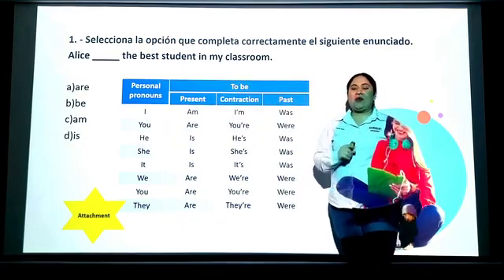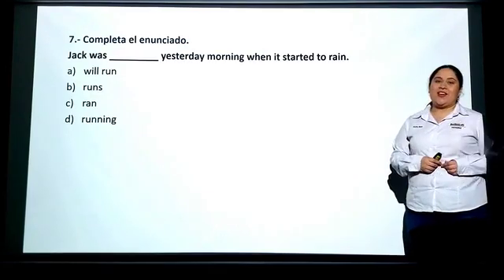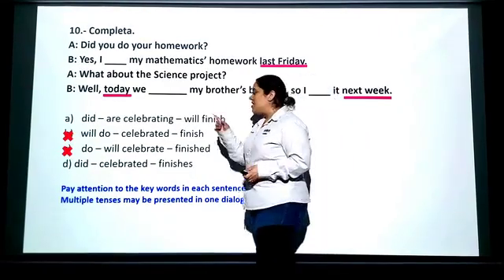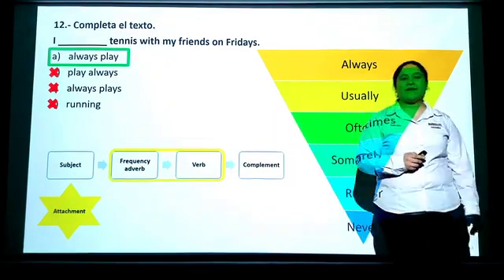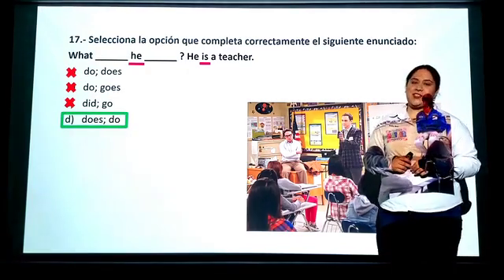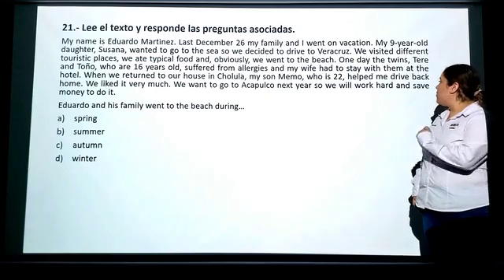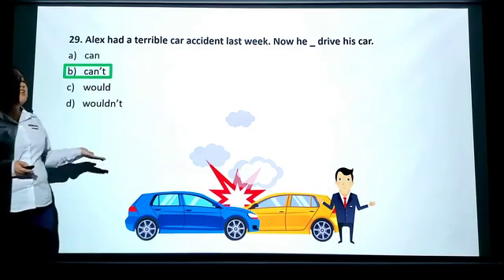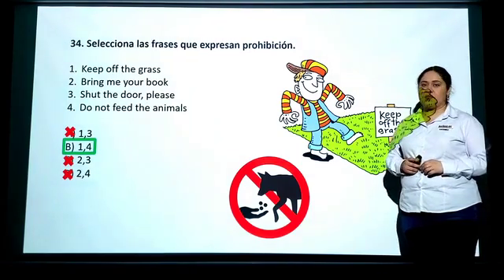INGLÉS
Descargas
--- Hojas de ejercicios, materiales, cuestionarios, y PDF's (Usar winrar para descomprimir rápida y fácilmente):

EXAMEN INGRESO UNIVERSIDAD CIENCIAS NATURALES HUMANIDADES MATEMATICAS HISTORIA ALGEBRA ESPAÑOL DERECHO ECONOMICAS ADMINISITRATIVAS COMUNICACION PERIODISMO ESTADISTICA HISTORIA LITERATURA PSICOLOGIA TICS ESTRUCTURA DE LA LENGUA GEOGRAFIA FILOSOFIA SOCIALES LENGUAJE ESCRITO PENSAMIENTO ANALITICO PENSAMIENTO MATEMATICO QUIMICA BIOLOGIA FISICA